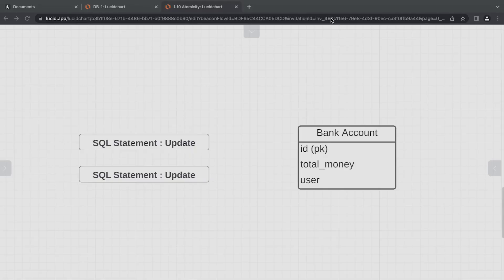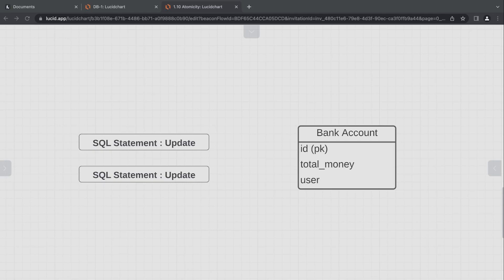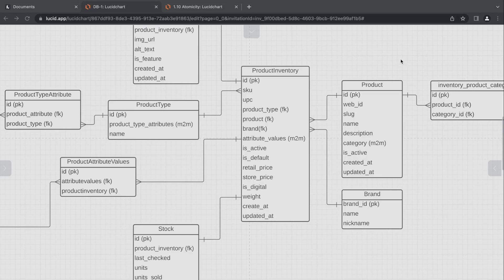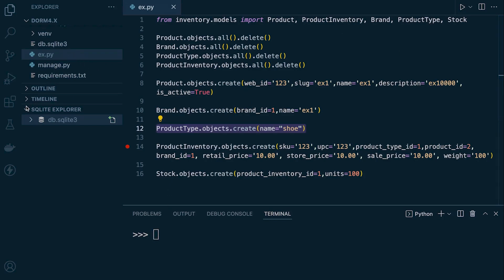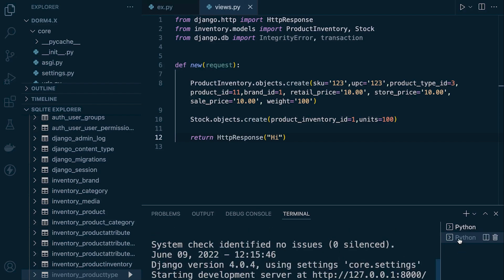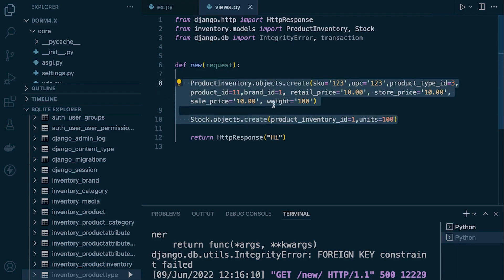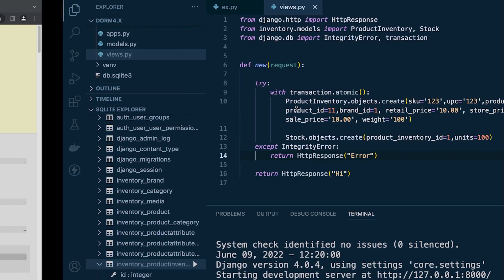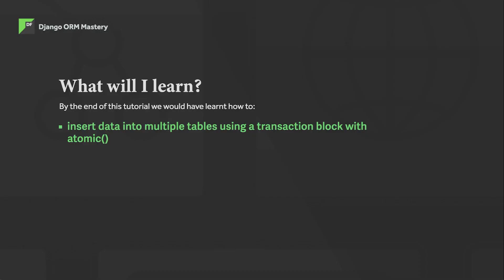Django ORM - Insert data into multiple tables & using atomic operations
Learn how to insert data into multiple tables & using atomic operations. The Django database ORM course provides learners with a complete overview of the Django Framework ORM (Object-relational mapping) through applied learning. In this course, you’ll learn about the features of Django ORM and SQL. By better understanding the features of the Django ORM, you will learn how to interact with databases from within a Django project, as you would with SQL. At level 1 you will learn how to administrate tables and perform common Create, Return, Update and Delete (CRUD) operations through the Django ORM.